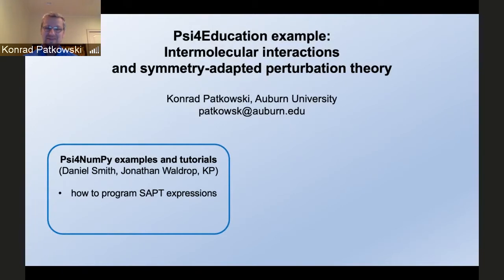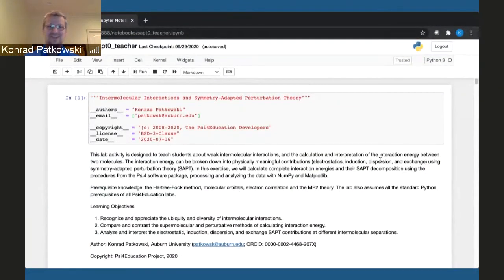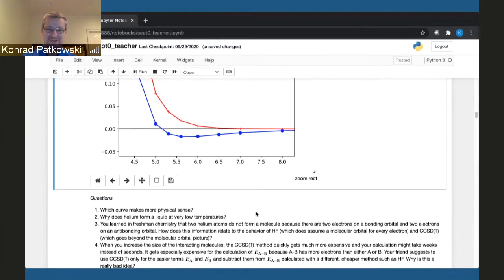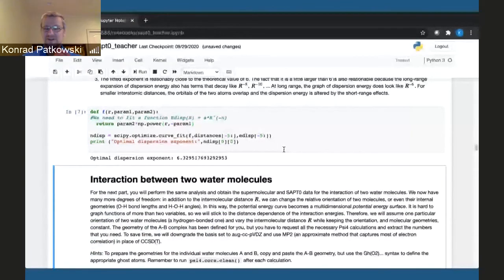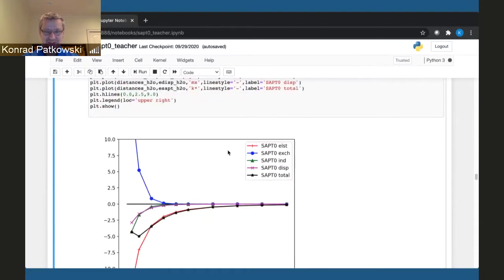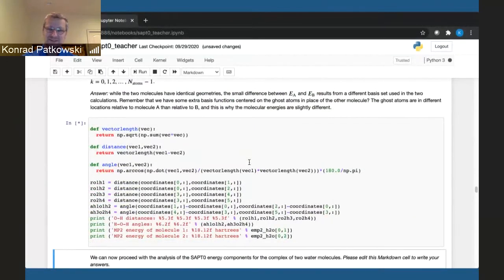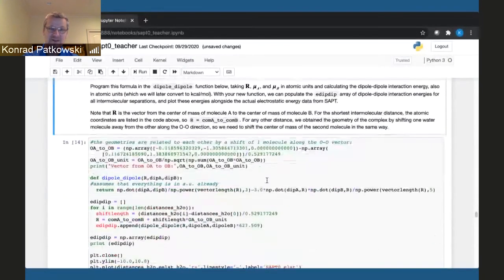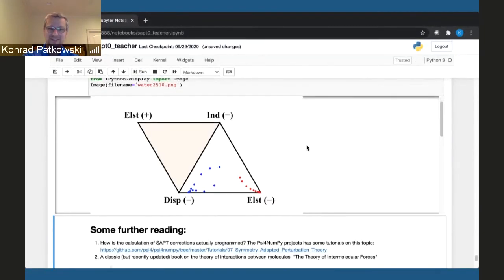Psi4Education: Intermolecular Interactions and Symmetry-Adapted Perturbation Theory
Konrad Patkowski describes his Psi4Education lab about intermolecular interactions